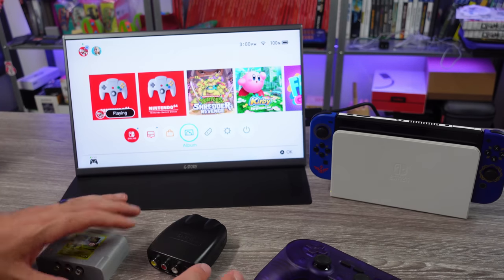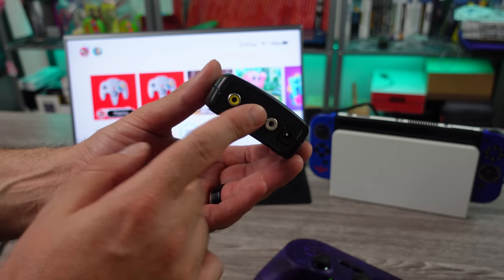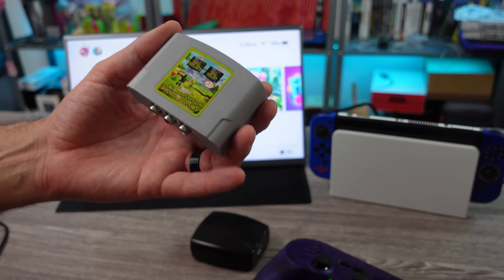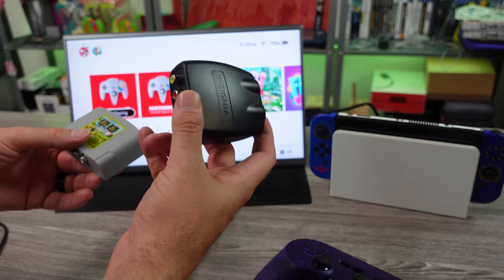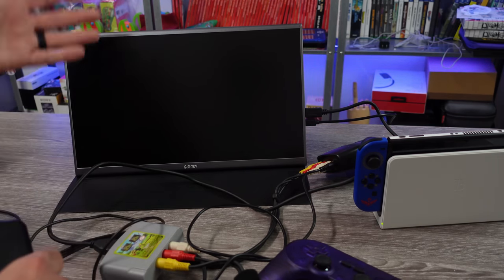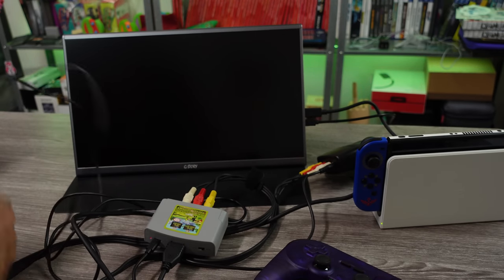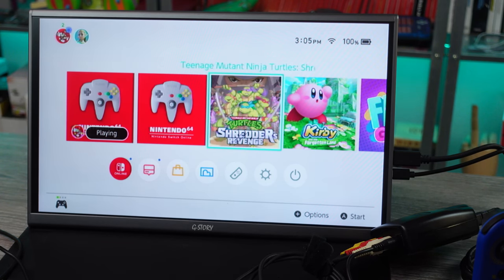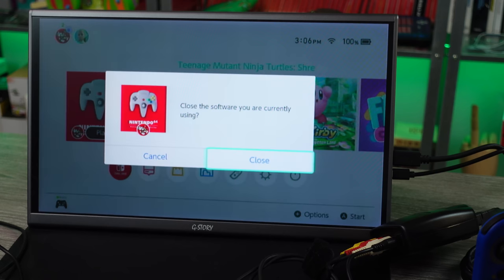WHY?! How To Make The Nintendo Switch Look Retro On An HDTV! This Was HORRIBLE But Not That BAD!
The most useless, pointless, dumb Nintendo Switch Experiment. Converting video to Analog Composite and then back to Digital HDMI.

Converter I used
Genesis mini 2 preorder

AUDIO:
Mic - Shure SM7B